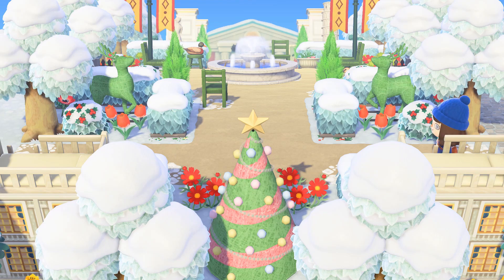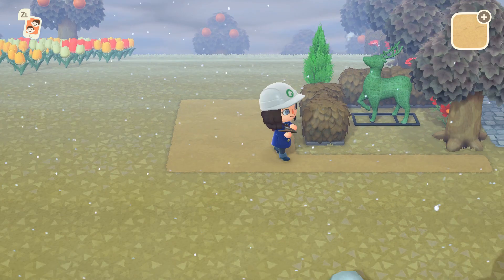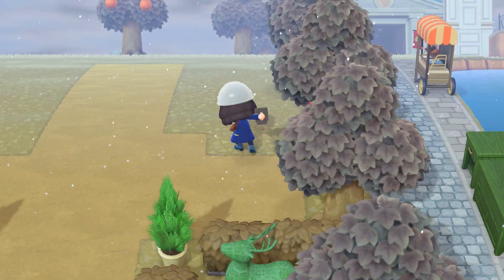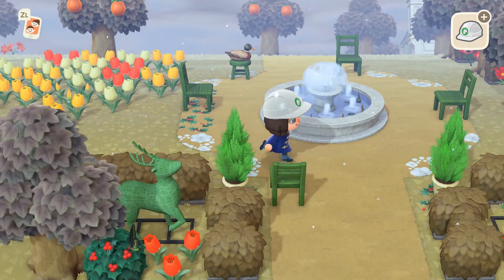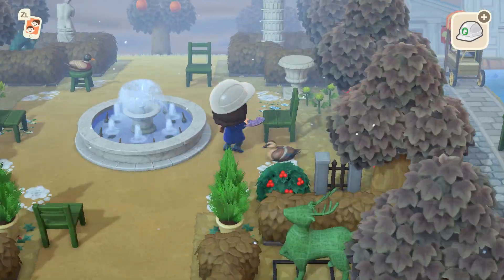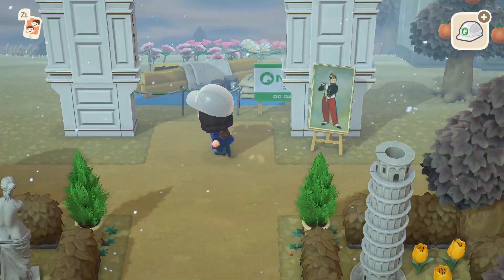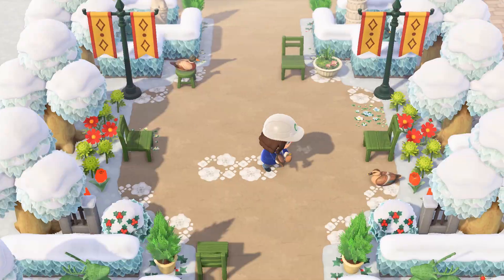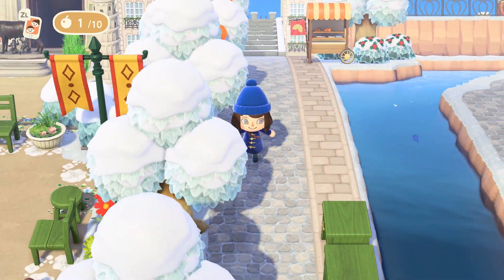Winter Museum Decorating Idea: Statue Garden [ACNH Speedbuild]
welcome to mewseille! I'm cara (22, she/her) and I am building a parisian themed island on animal crossing new horizons. today I am decorating my island for christmas! I'll show you how I created a hedge garden for my museum with a festive decorating twist! remember to subscribe for weekly speedbuilds and tutorials as I continue to develop my island, as well as some island tours!

INSPIRATIONS
@loveless_ds for the mini loft bed buildings in the garden and @hiiragi_ac22 for the christmas market

FEATURED CUSTOM CODE DESIGNERS
my designs (Paris window, orange Paris window): MA-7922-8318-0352 (please @mewseille when you post so I can see it!)

flower stalls, blue stall, cake hats, dark cobblestones: You

scattered holly:
white flower circle:

CREDITS
pfp: